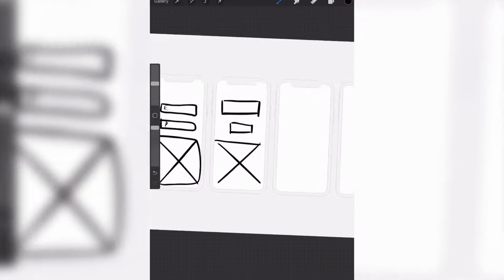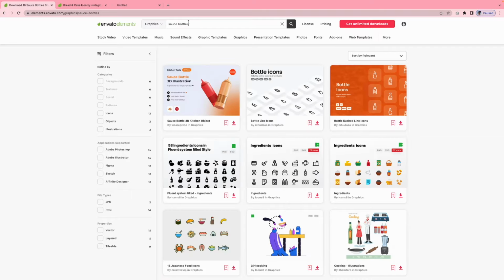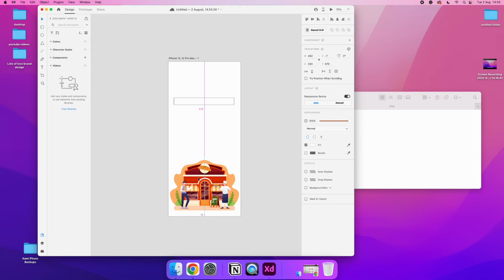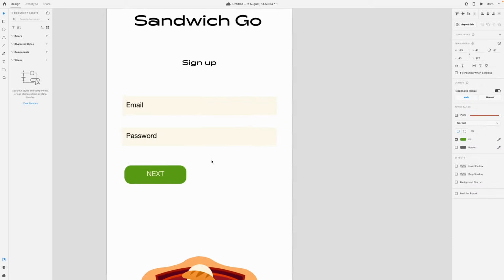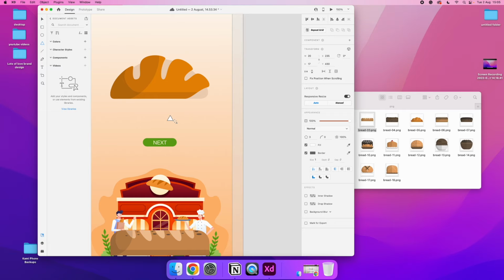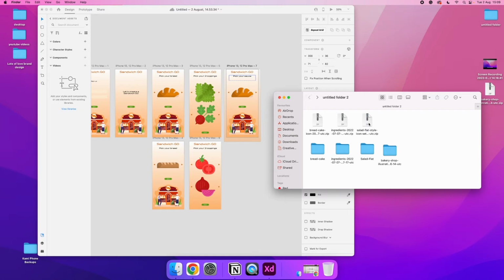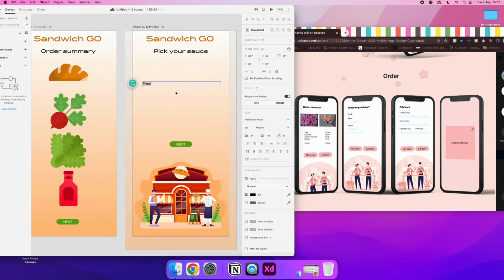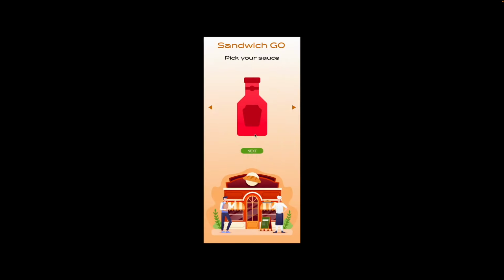Can you design an App in 30 MINUTES!?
Video inspired by Maddy Beard

00:00 Intro
01:12 Sketching
06:08 Collecting Assets
11:13 Hi-fidelity design
32:38 Prototyping
34:39 What i wish i could of done & Outro

Today we will be designing a Sandwich Food App Design | UX/UI ( Wireframe, Prototype). Lets create a DOPE App!  UX/UI Design practice examples in Adobe XD. Join beginner friendly Mobile App design challenge!